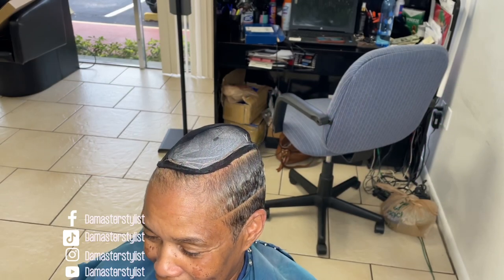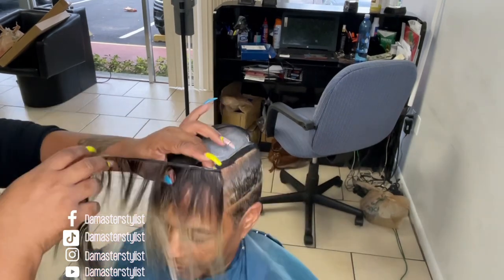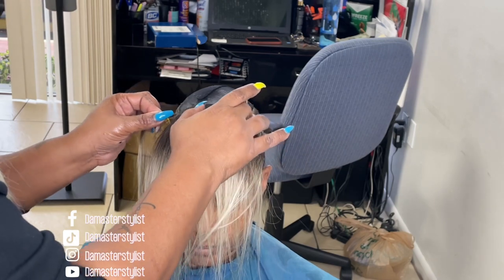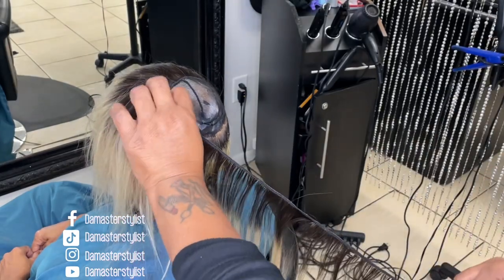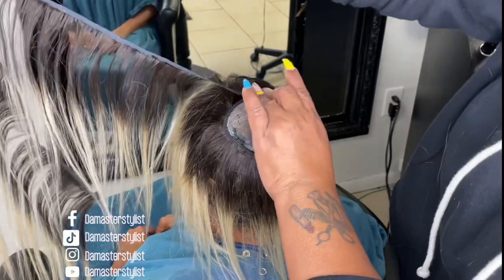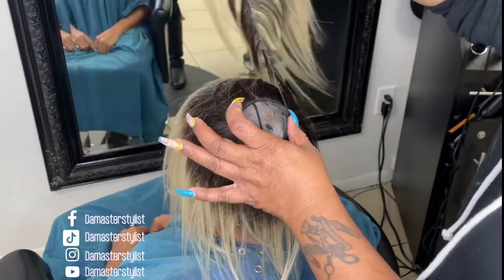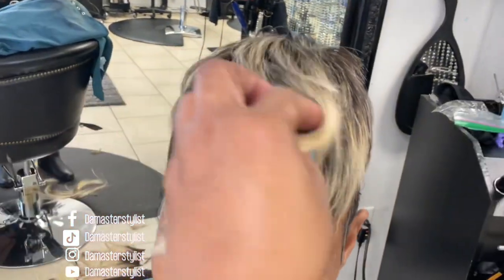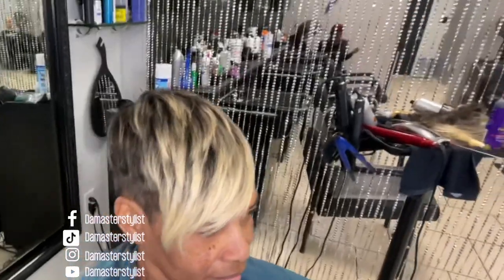Partial Quick Weave | Short Quick Weave Hairstyles For Black Women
I'm showing you how to do a short partial Quick Weave. This hairstyles is for black women with short hair that wants to add a bang.

📅 To book a salon appointment or to purchase a product from The Mane Life Collection
📬 Mailing Address:
838 Park Avenue, Lake Park, Florida 33403

I love The Honey Pot - Feminine Care! Shop through my link to get a $10 reward